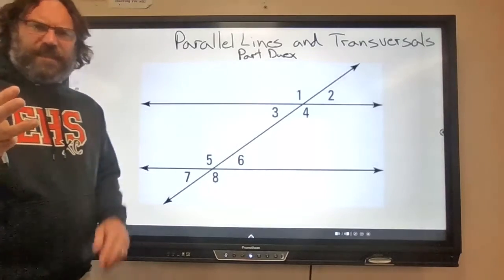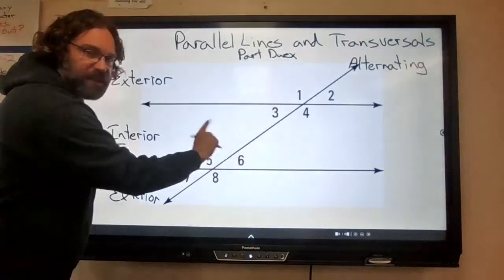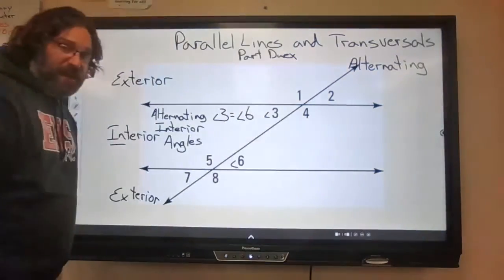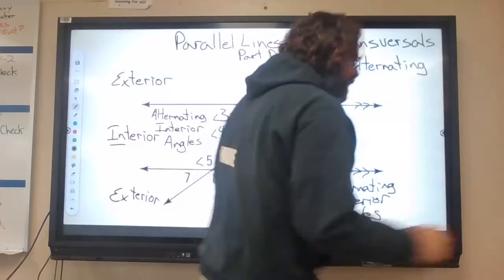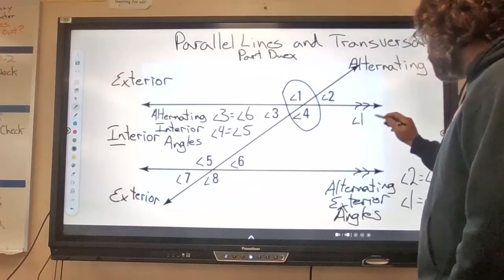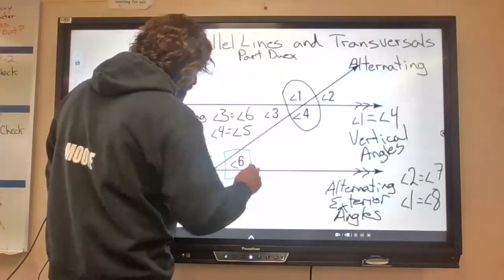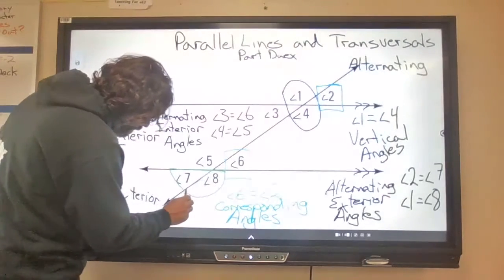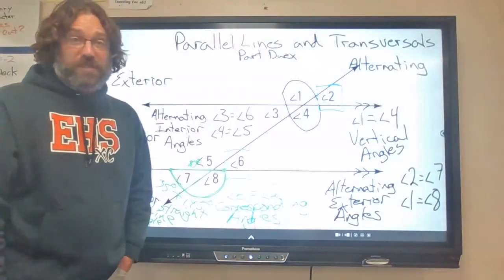Parallel Lines and Transversals 2